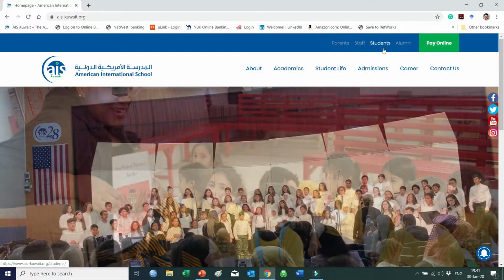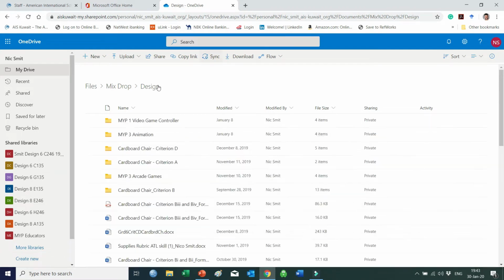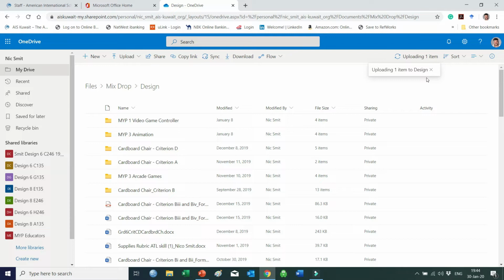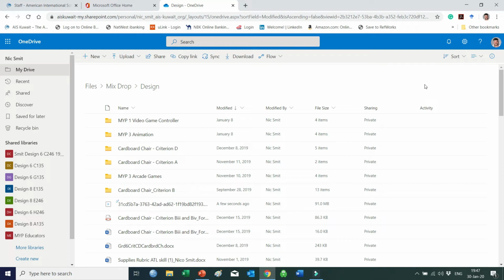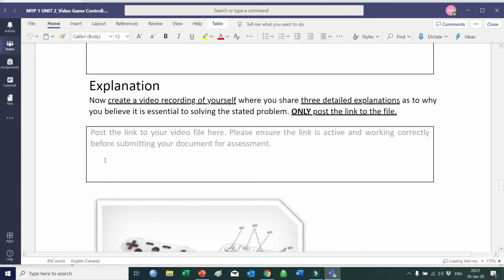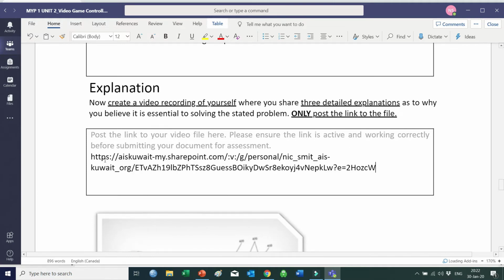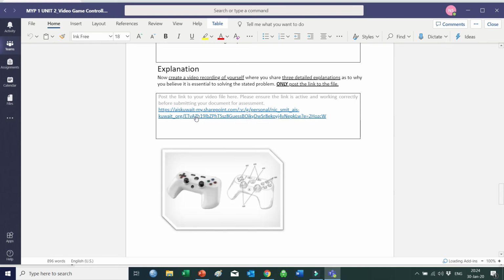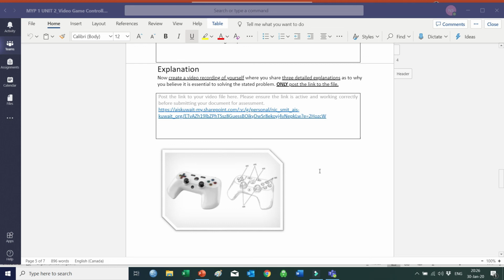Creating a Sharable Video Link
I created this tutorial to help students who struggle to create a video link. Not for use by AIS in Kuwait - stop being lazy go make your own!!!